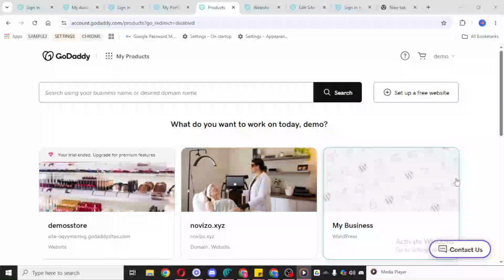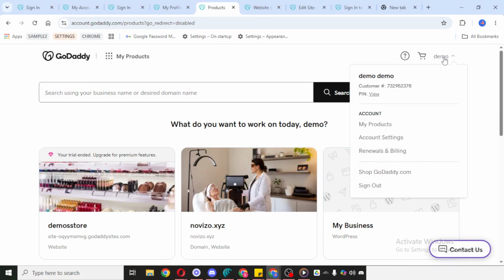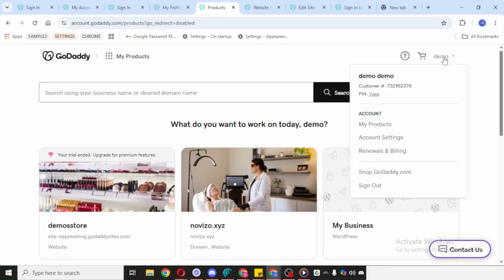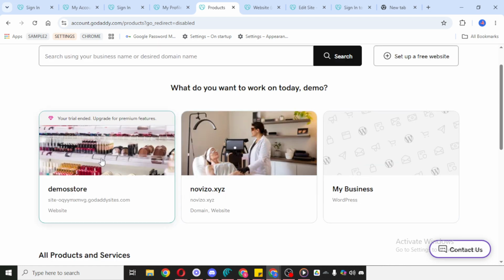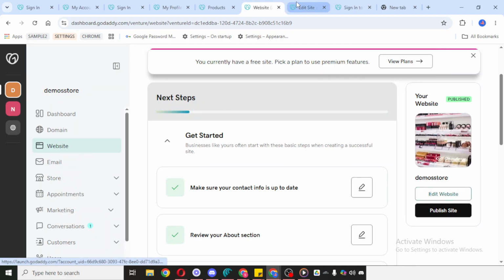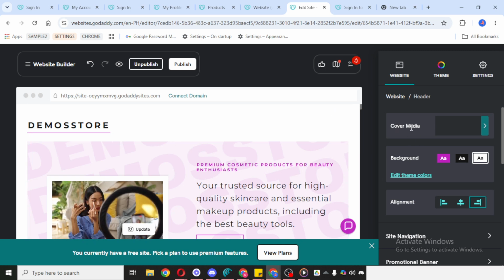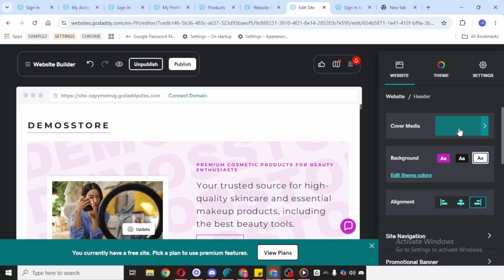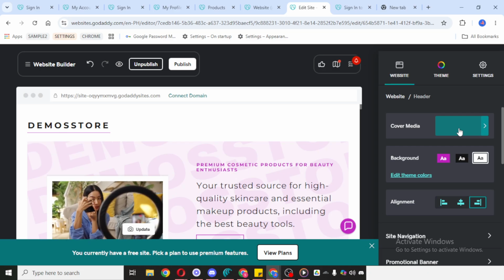How to Create a Landing Page on Godaddy Website (full guide 2026)